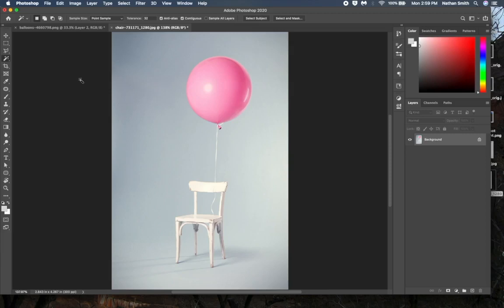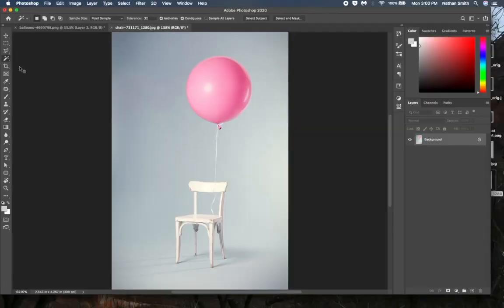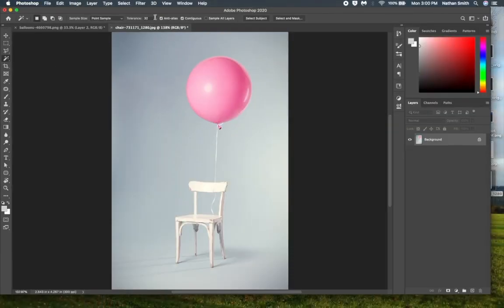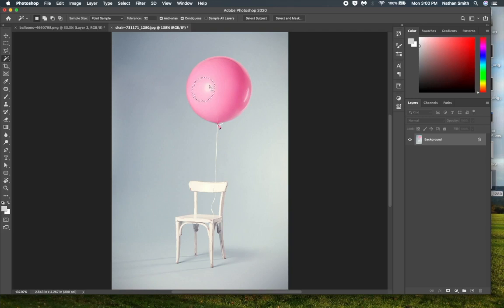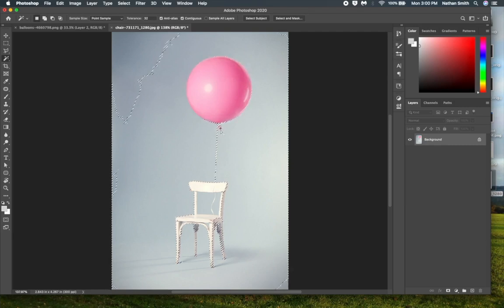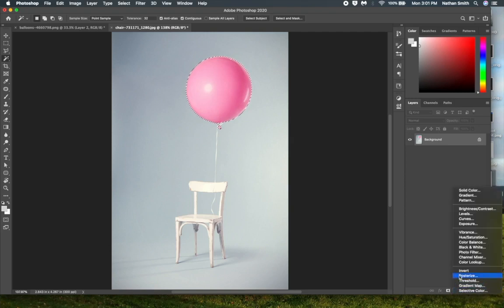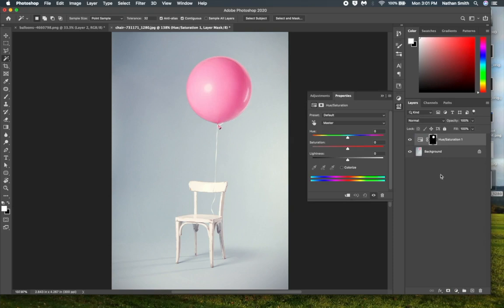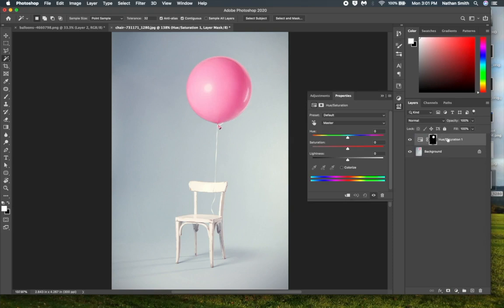Balloon Exercise - Using the Magic Wand Tool in Photoshop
This is part of lesson 3, objective 6, of my Beginning Photoshop and Graphic Design Course